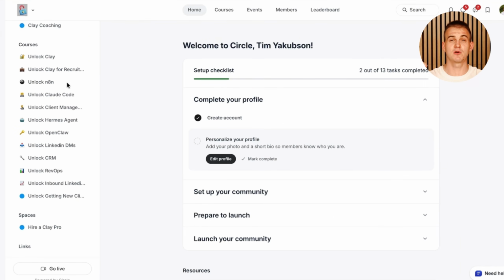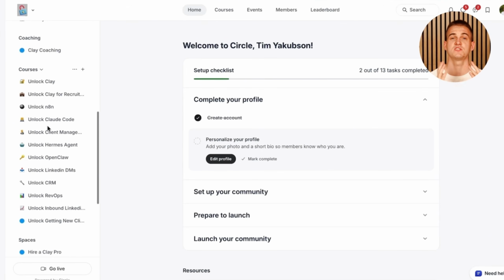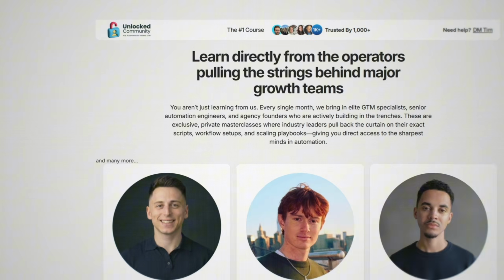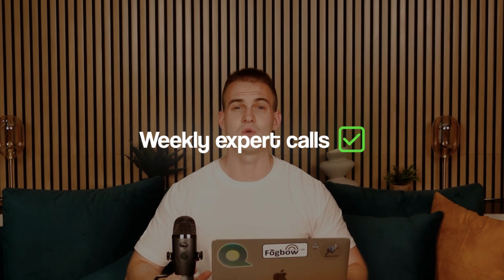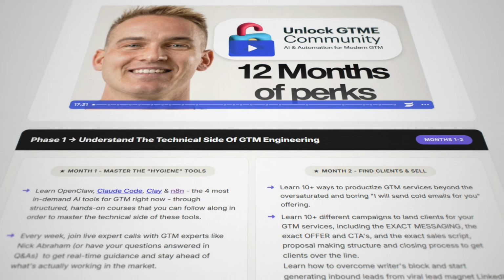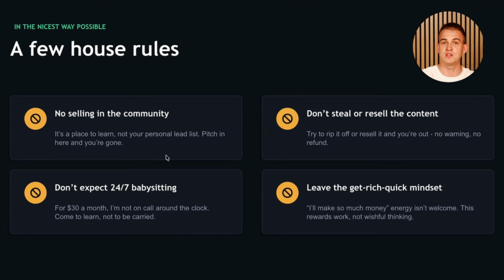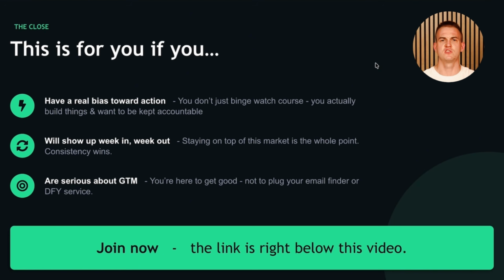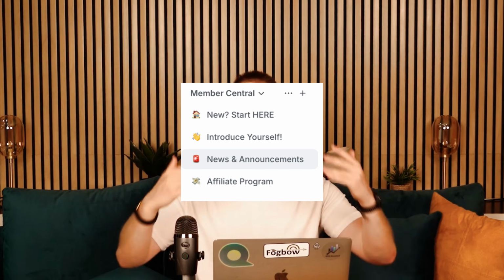The GTM Community I Wish Existed When I Started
I just launched the Unlock GTME community - a private space for aspiring go-to-market engineers who want to build outbound systems that actually work. After 1,000+ students, here's why I finally built it and what's inside.
For years I taught GTM engineering through free videos and courses on Clay, n8n, Claude Code, and outbound automation. This is the next step: a community where operators share what's working, get direct feedback, and stop building alone.
Inside Unlock GTME you get:

Weekly live expert calls every Thursday
Battle-tested SOPs for Clay, Smartlead, HeyReach, Attio and n8n
TimGPT, an AI coaching tool built exclusively for members
A network of GTM engineers, founders and outbound operators
Founding member pricing before it goes up

Whether you run an agency, own outbound at a startup, or you're learning GTM engineering from scratch, this is the room I wish I had when I started.